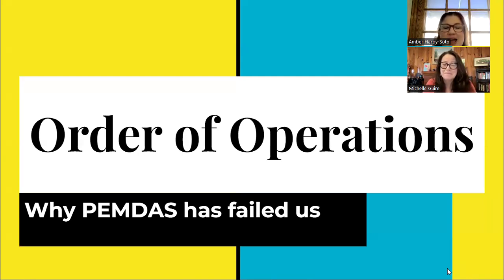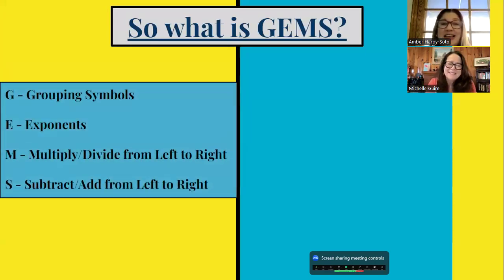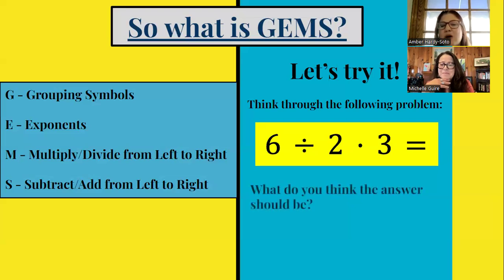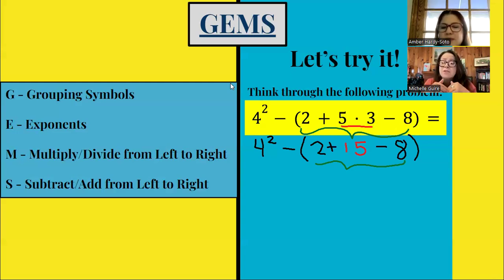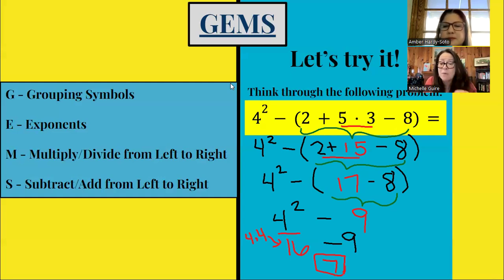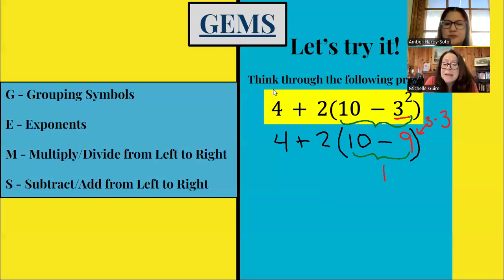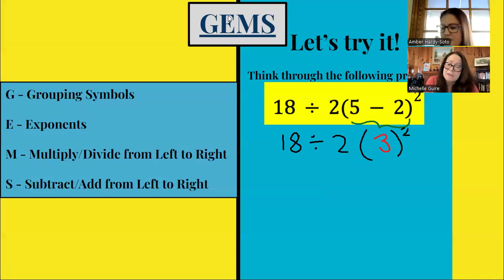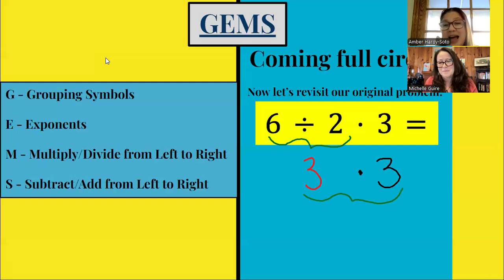Order of Operations - From PEMDAS to GEMS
This is a video to highlight the mistakes often made with PEMDAS, and to introduce GEMS as a way to help fix those common mistakes when using Order of Operations!  Try a few problems...Happy Mathing!